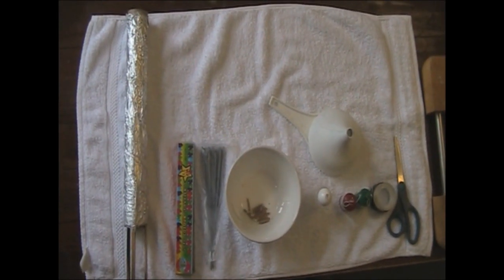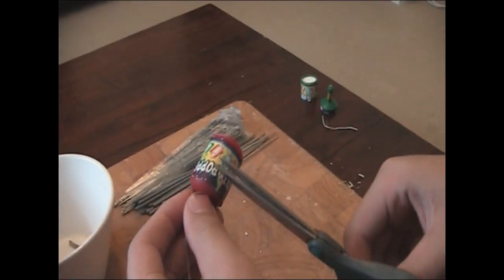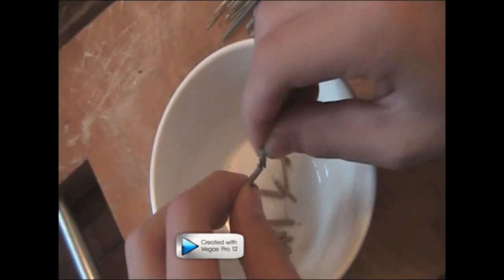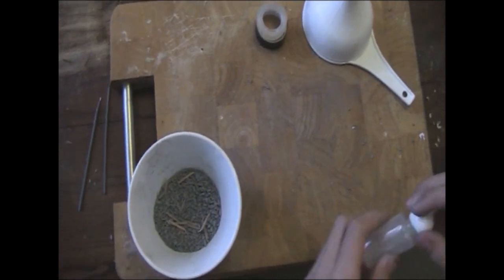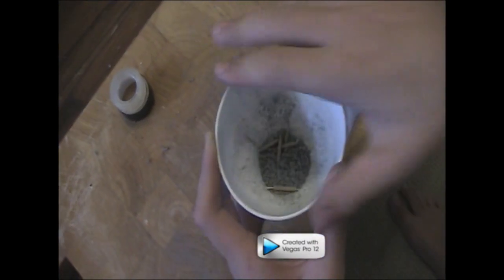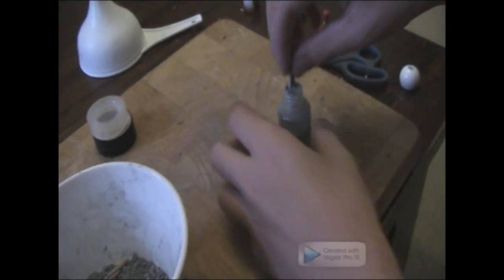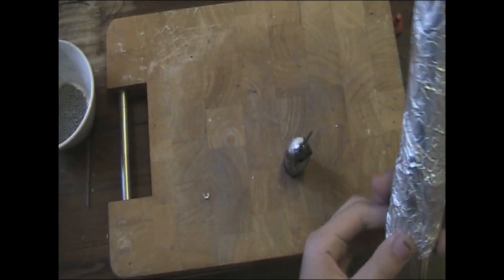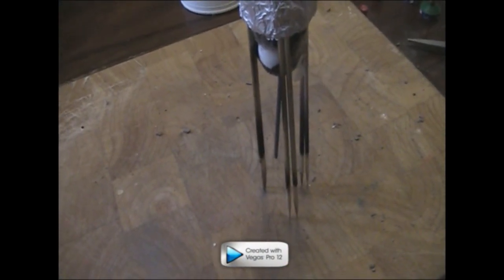Canister Rocket (Sparklers and Popper) - Tutorial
Note: Make it as light as possible